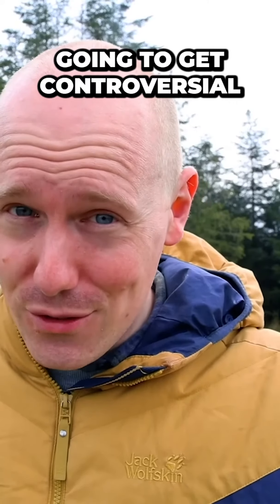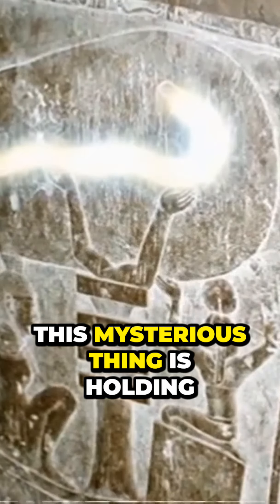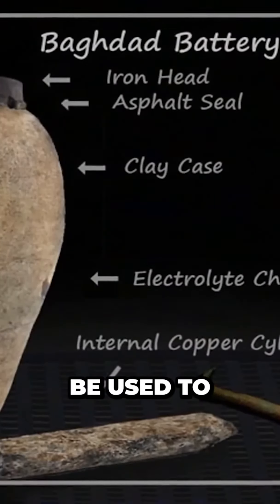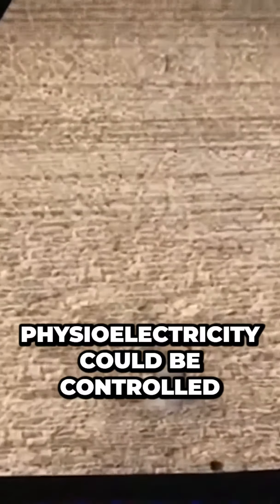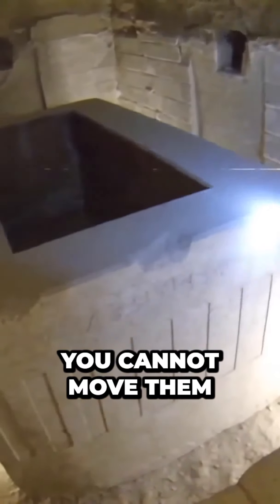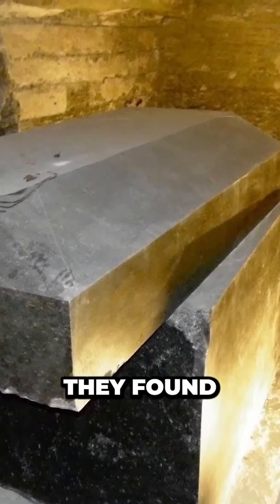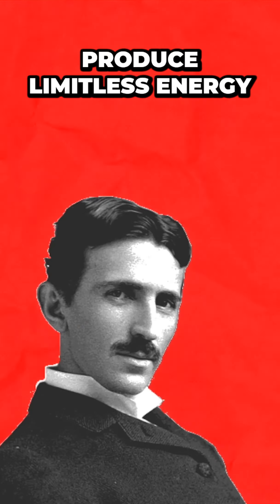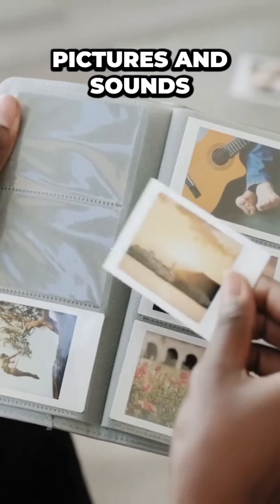Uncovering the Shocking Truth Behind the Great Pyramid's Potential Energy Source